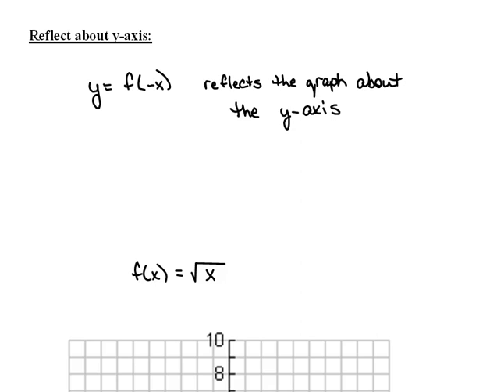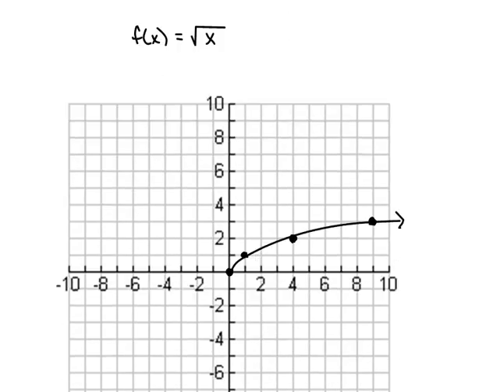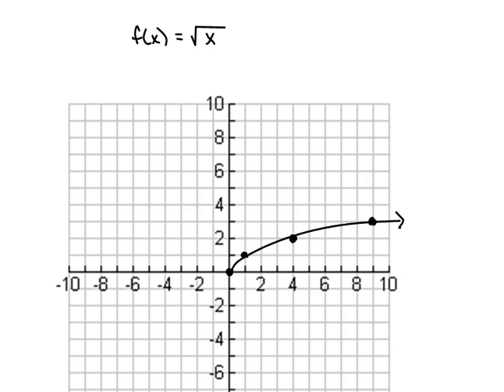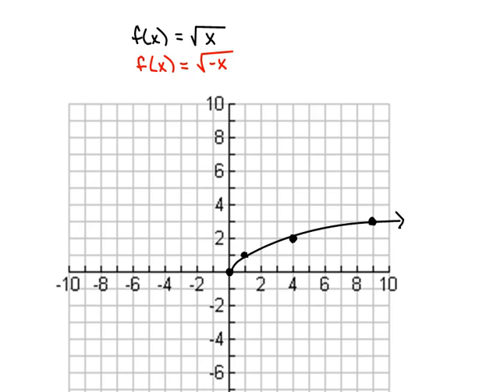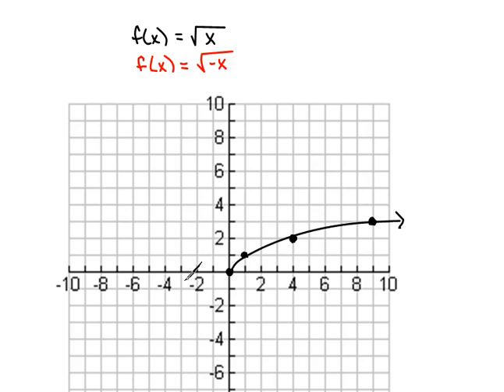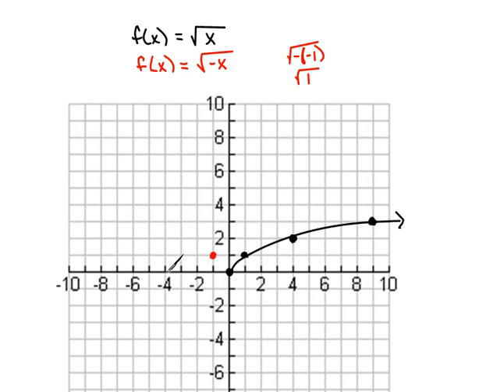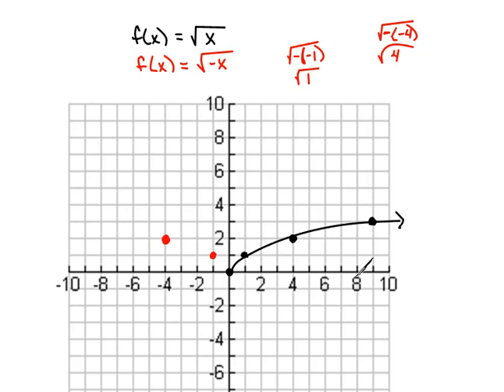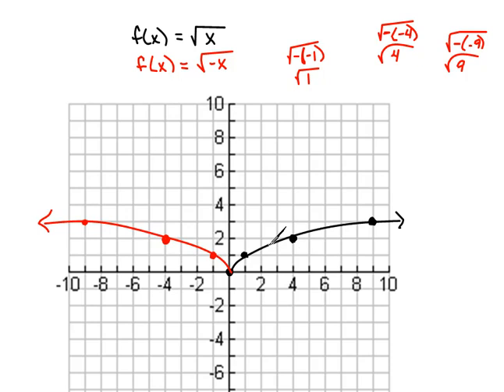Reflections About the Y-Axis 3.5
How making the x value negative will move the graph.